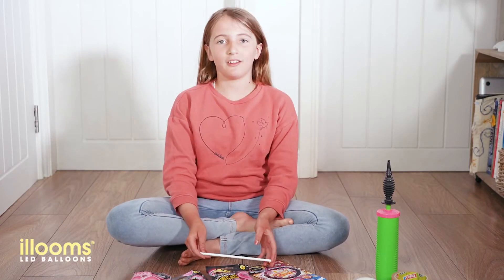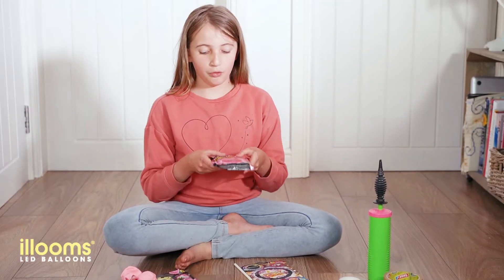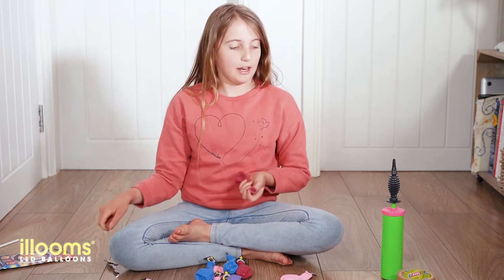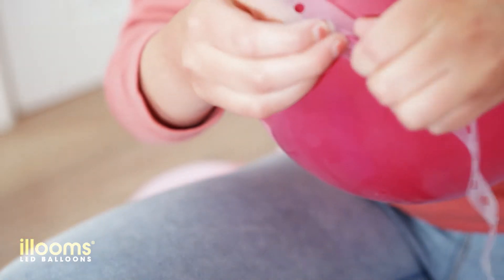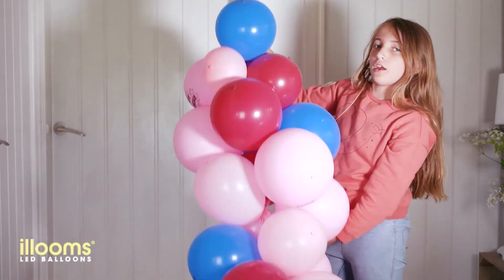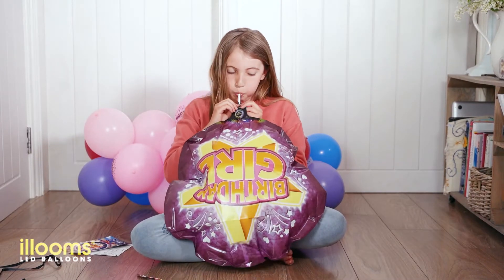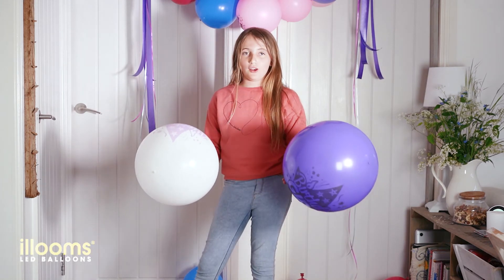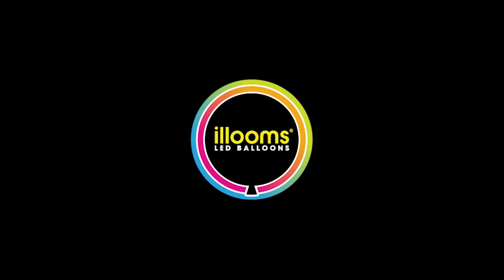The ulitmate birthday girl decorations from illooms LED balloons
Are you planning for your birthday girl's special day?

Make the birthday decorations extra special with illooms LED balloons.